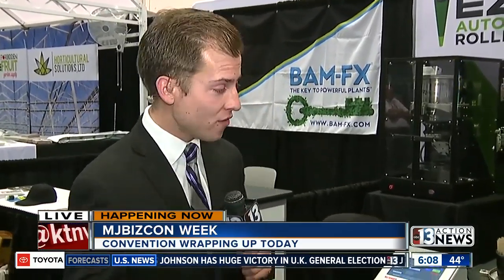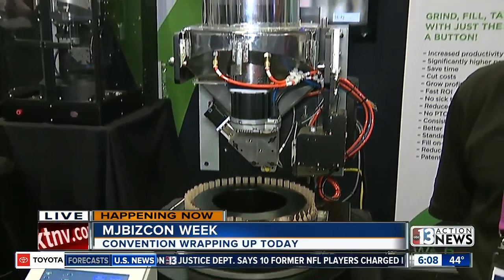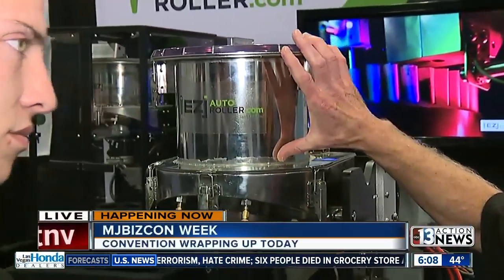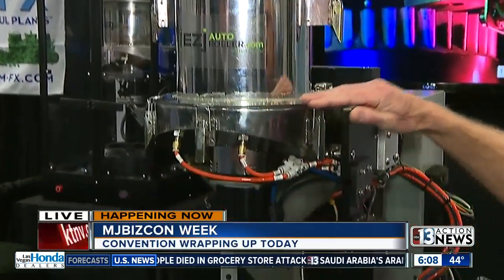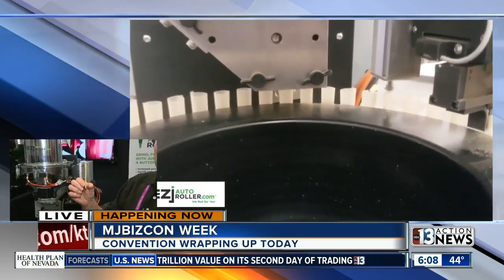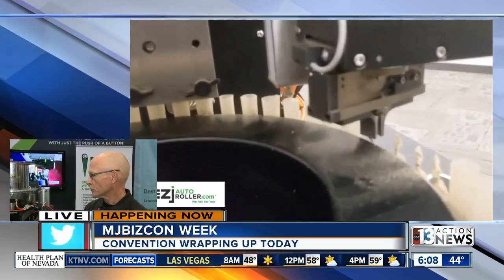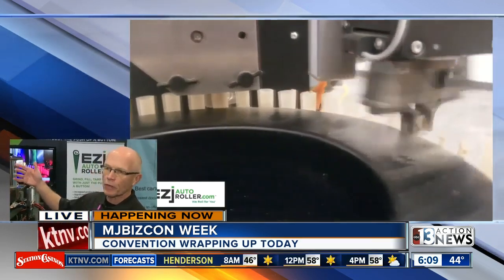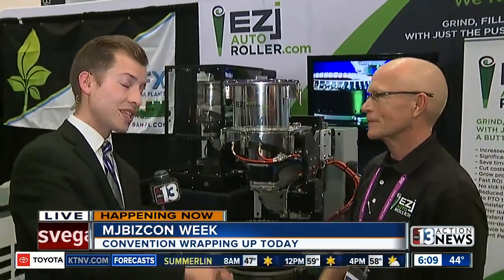EZj Autoroller could revolutionize marijuana cigarette sales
On display for the first time during MJBIZCON at the Las Vegas Convention Center, the creators of the EZj Autoroller said their espresso machine-sized invention could revolutionize the marijuana cigarette industry.